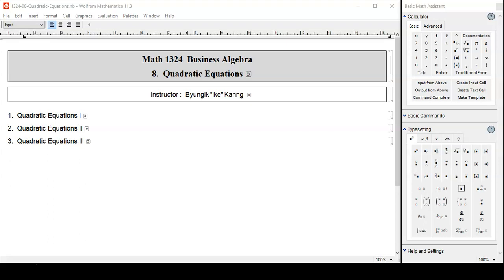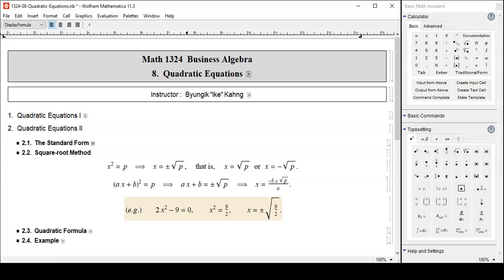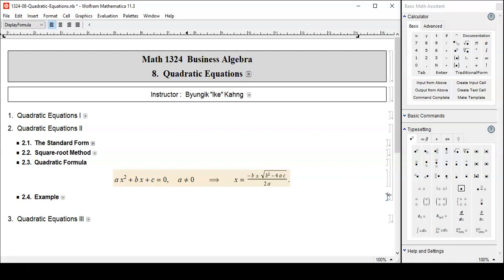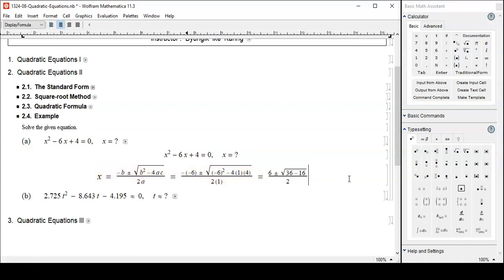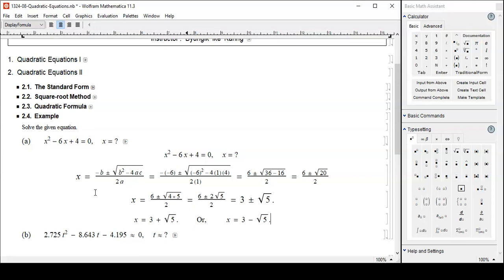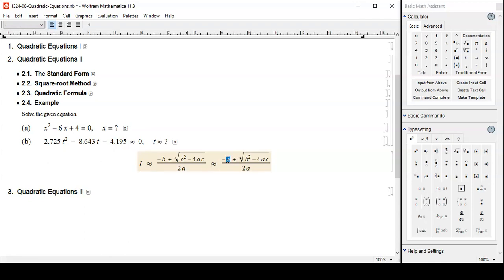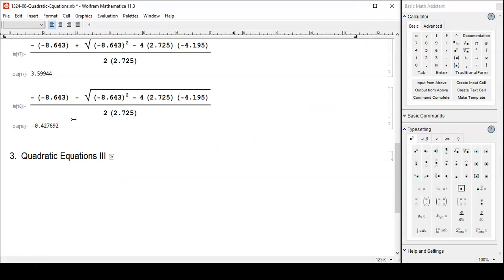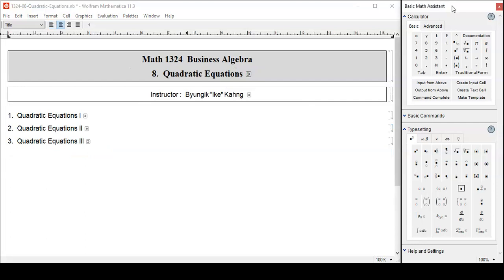1324-08-2 Quadratic Equations 3 (Other Methods)